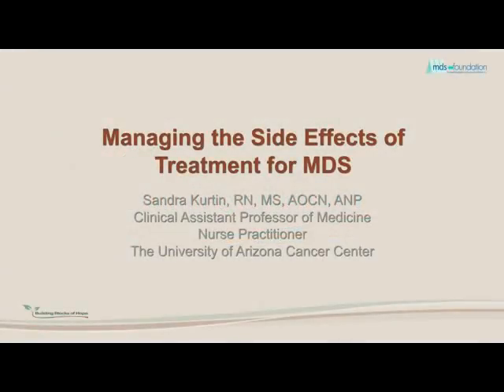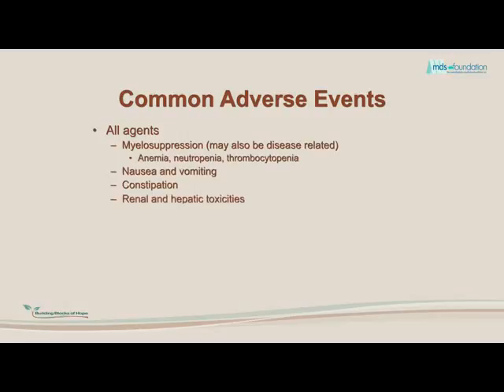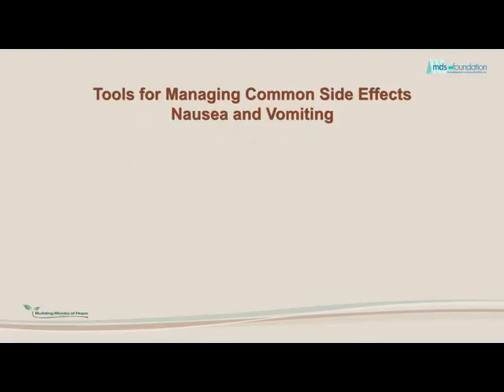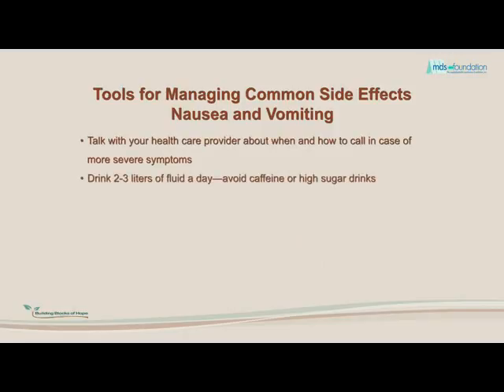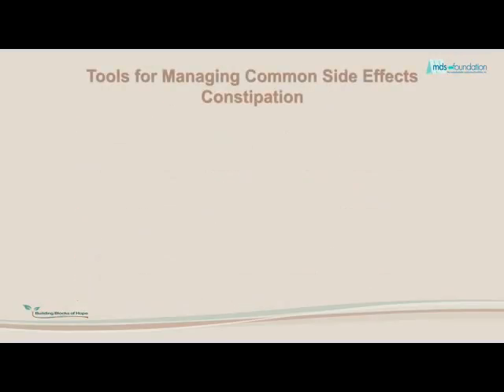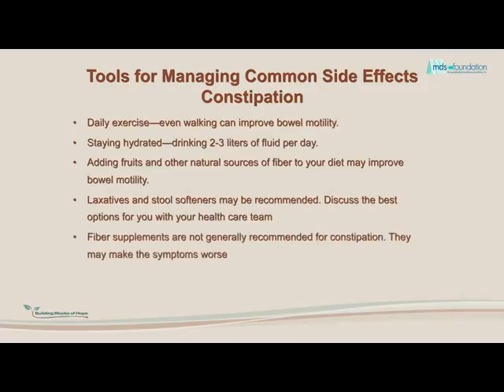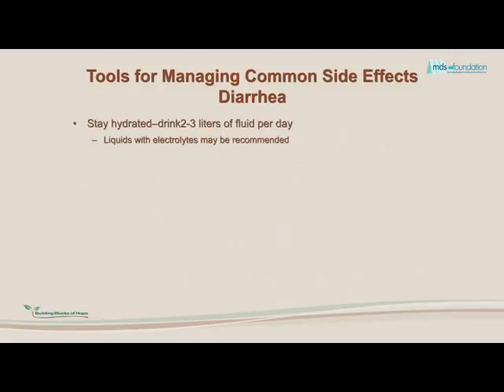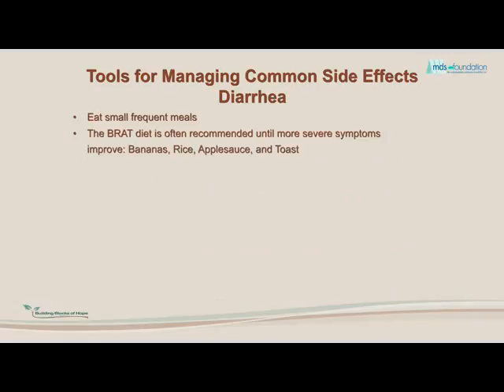Building Blocks of Hope - Managing the Side Effects of Treatment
Building Blocks of Hope program developed by Sandy Kurtin and The MDS Foundation, Inc. for patients and caregivers living with MDS. for more information, print and digital materials, and online resources.